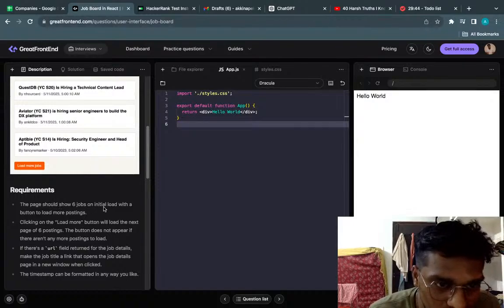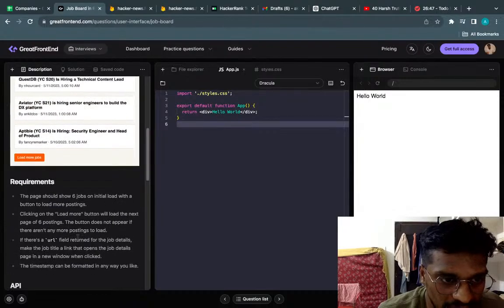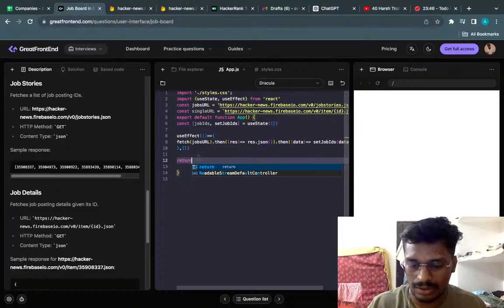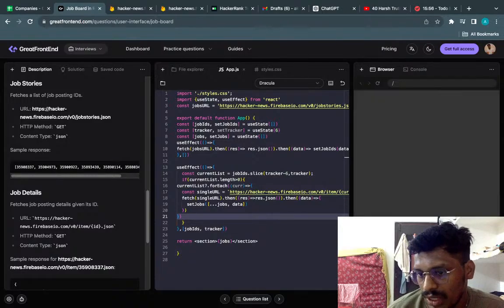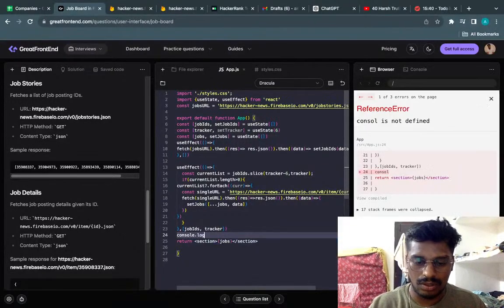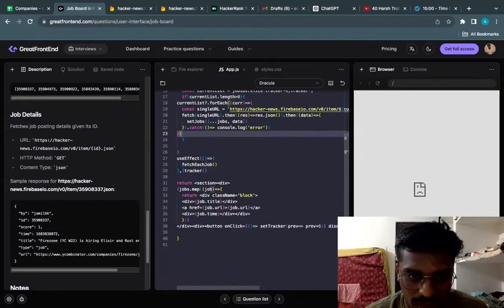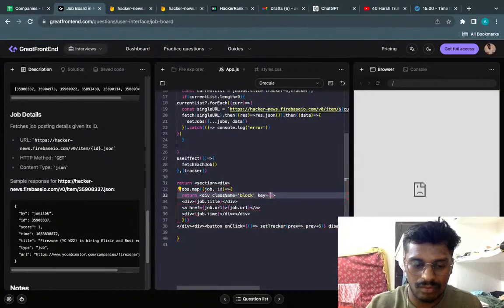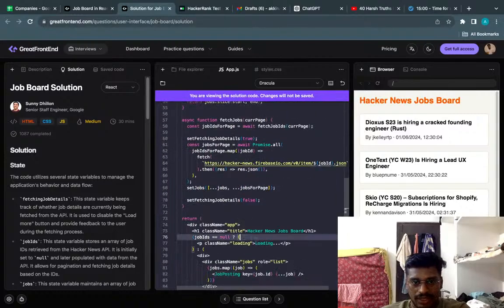HackerNew job board in React js